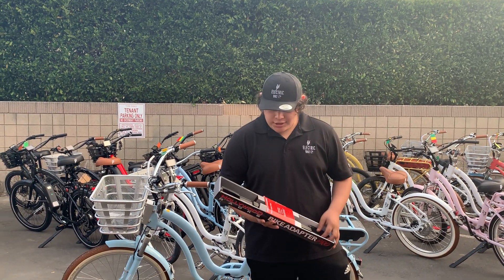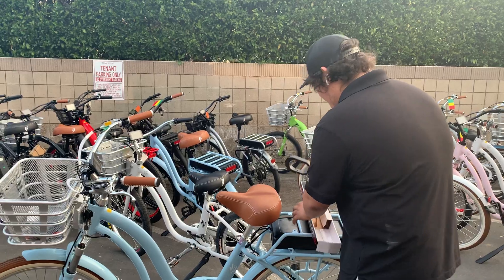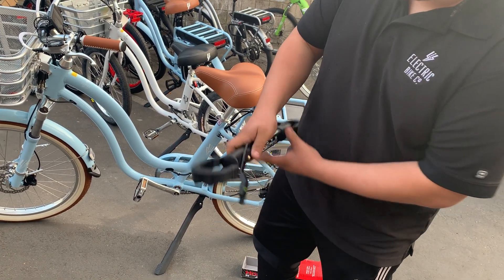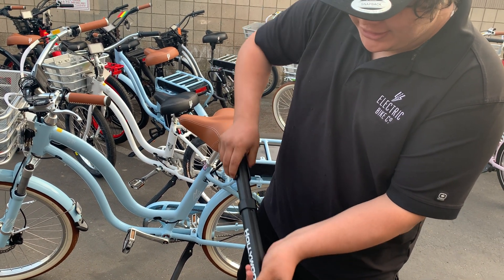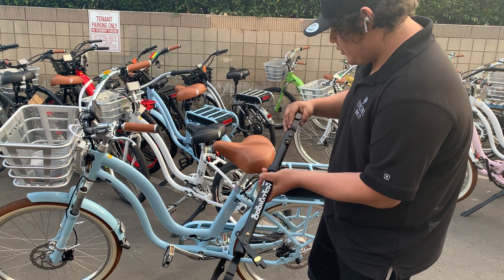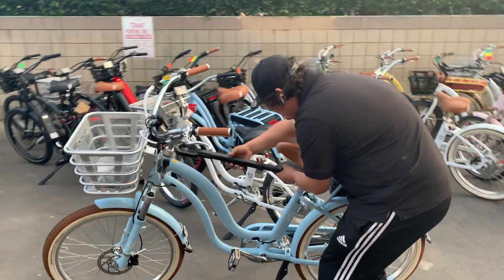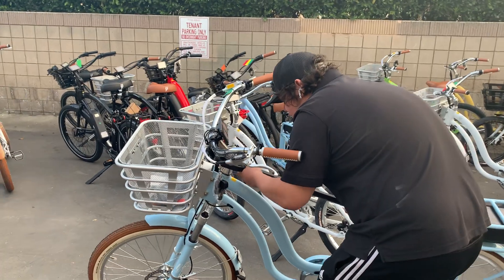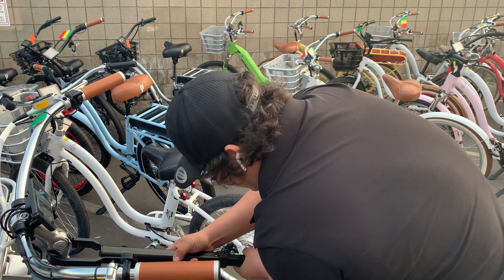How To | Install Hollywood Step Through Adapter